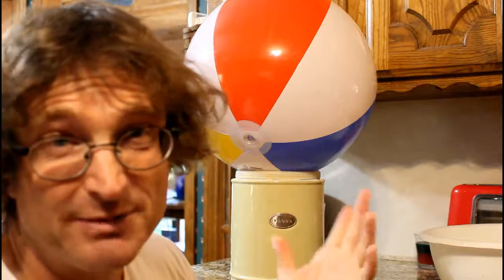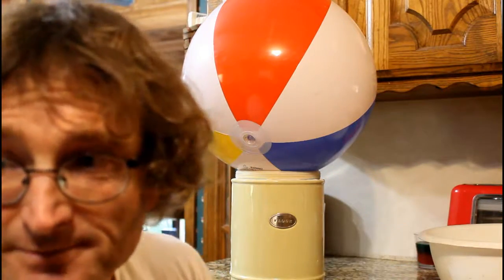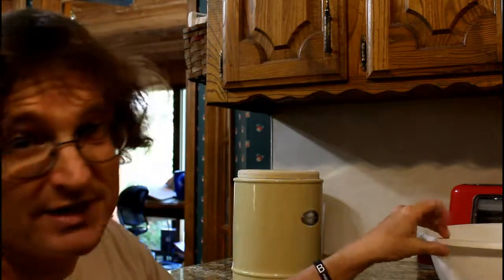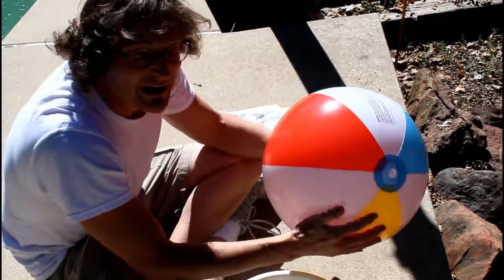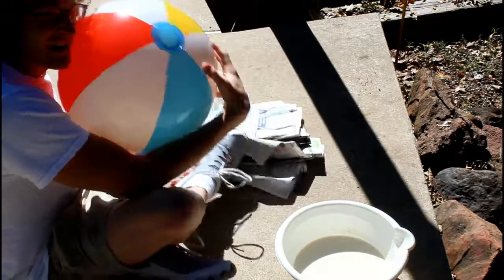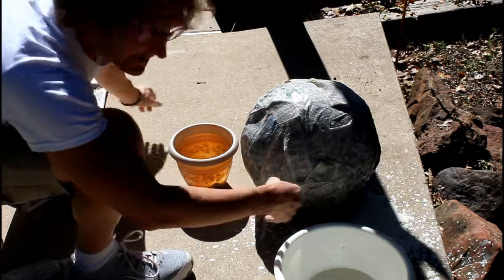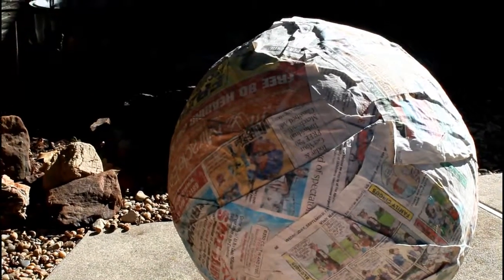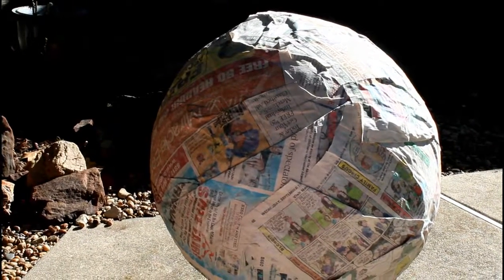Pinata: The Amature Way